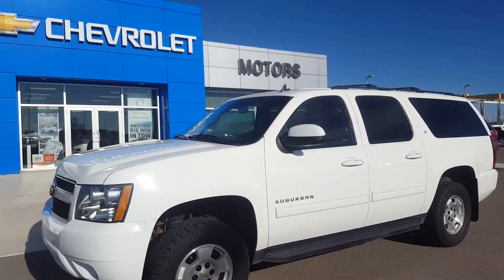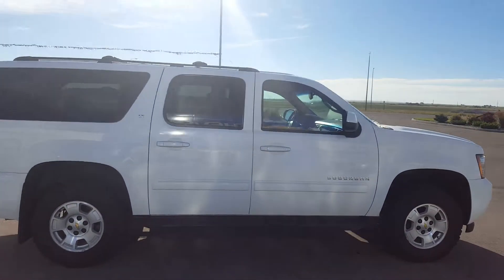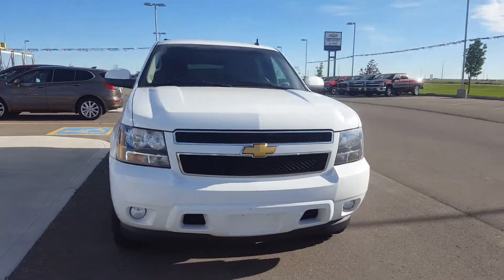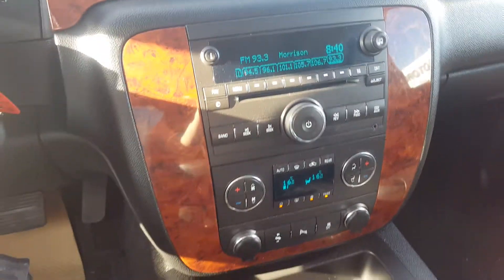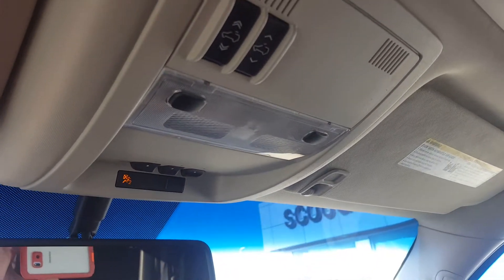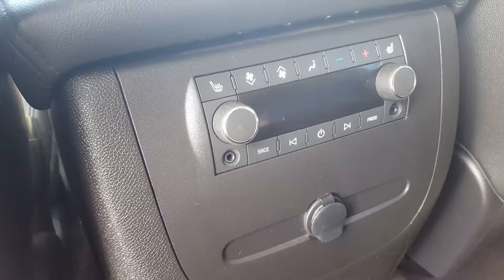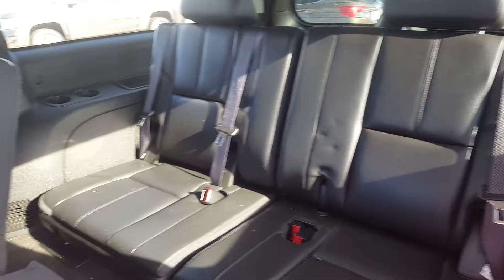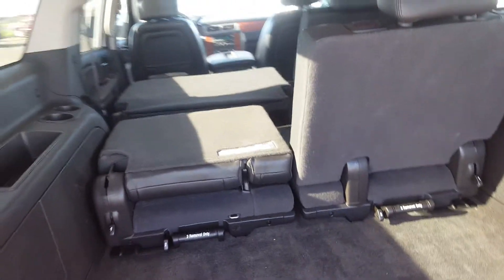2013 Chevrolet Suburban LT 4x4- 137934